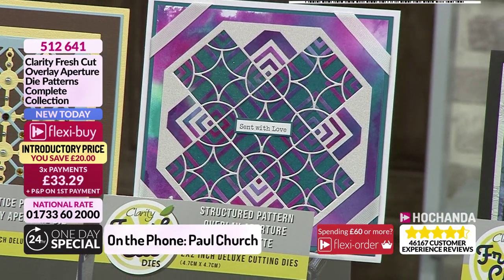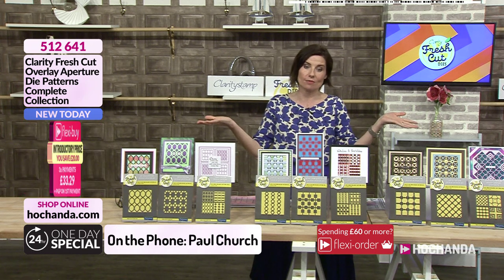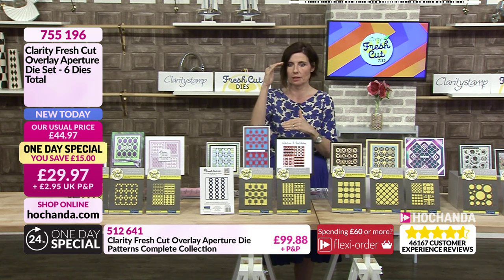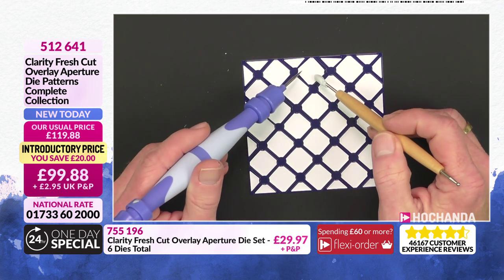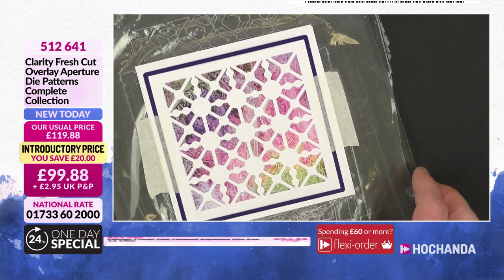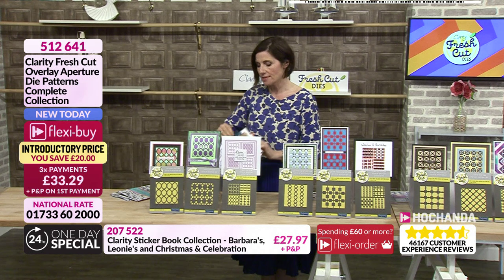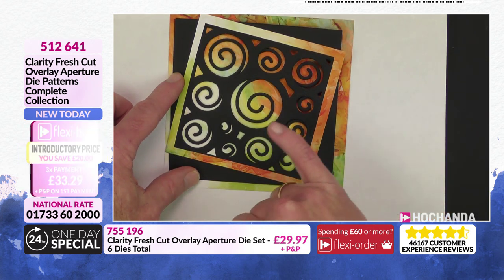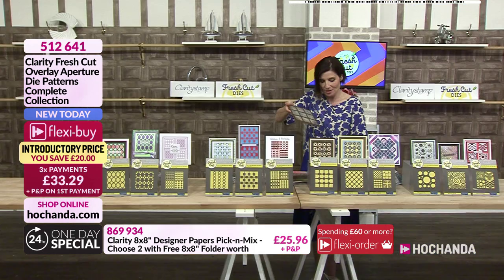Crafting With Claritystamp and Barbara Gray at Hochanda!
Special… Tune in to our latest One Day Special bought to you by Clarity! Don’t miss out of a lovely selection of brand new Aperture dies alongside sticker booklets, designer papers and more!